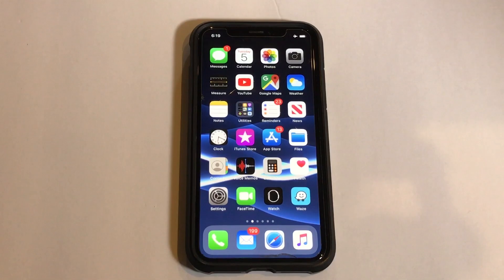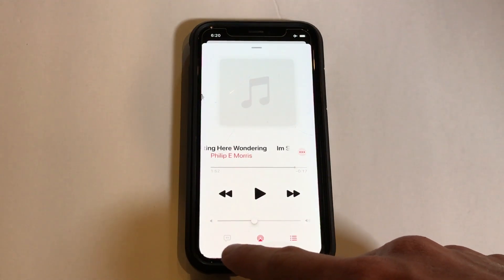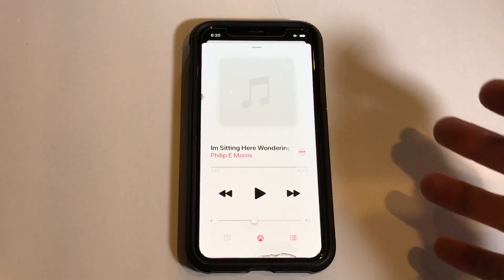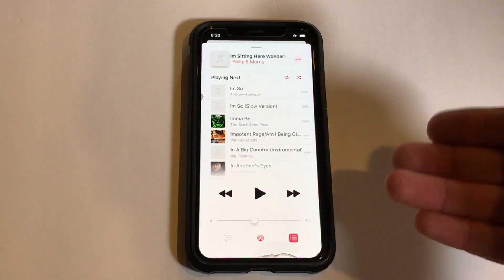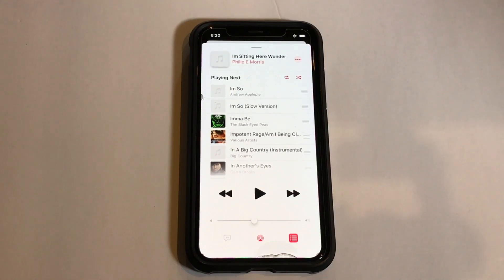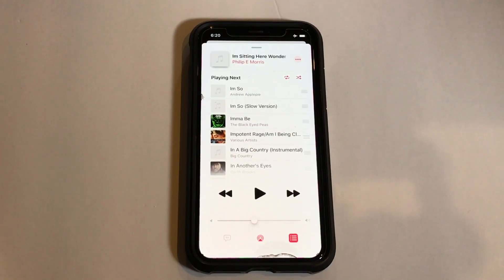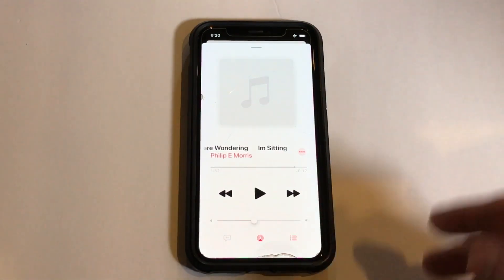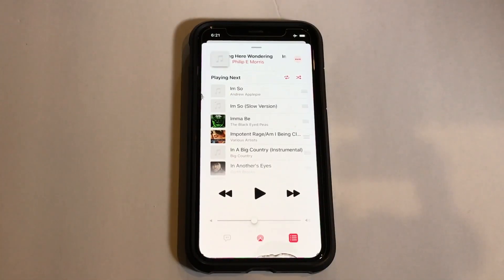How to find Repeat & Shuffle buttons in iOS 13 Music app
In this quick video I show how to find the Repeat & Shuffle buttons in the iOS 13 Music app. Apple for some odd reason decided to hide them ounce again in an Inconvenient place. Hope this helped!